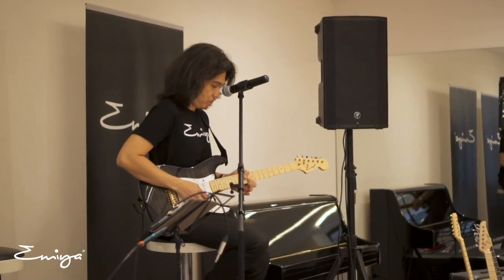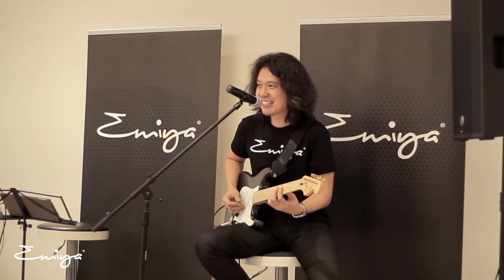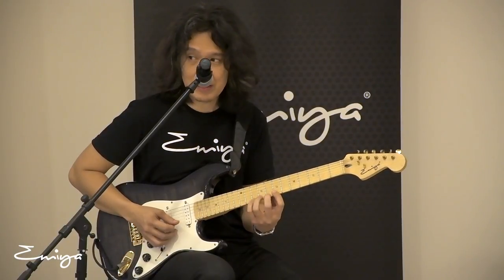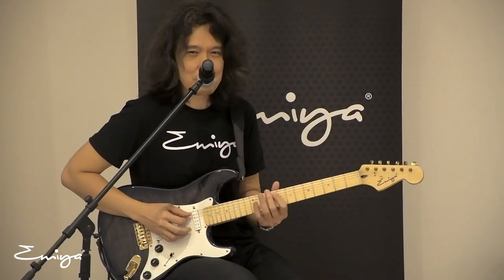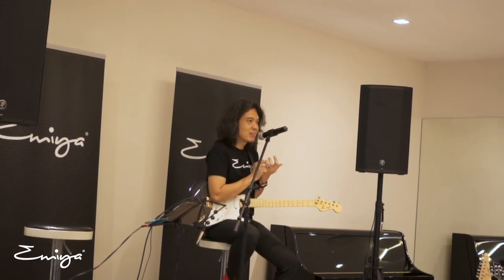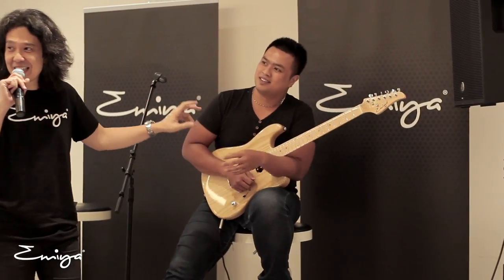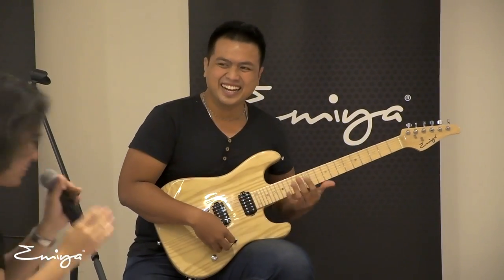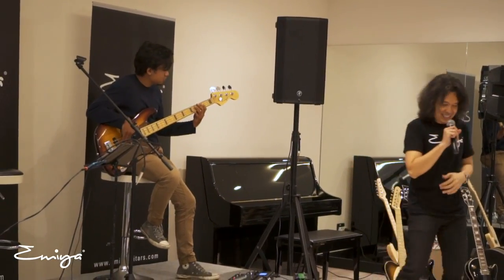Addy Cradle @ Emiya Guitar Clinic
Full Vid :
Addy Cradle full session at Emiya Guitar Clinic